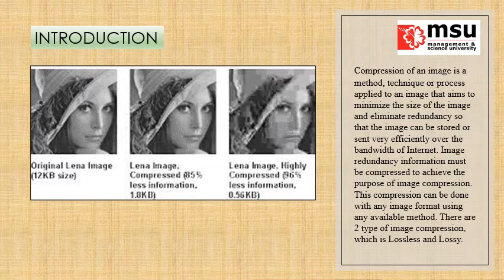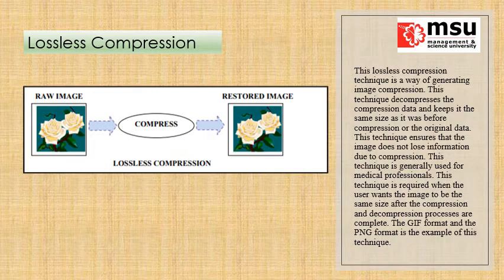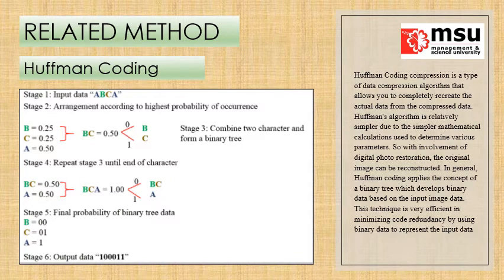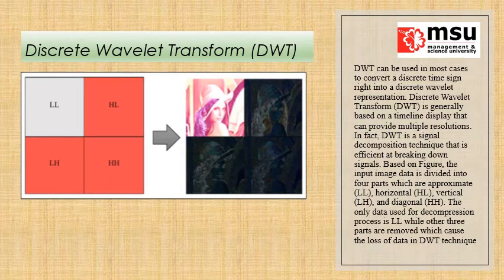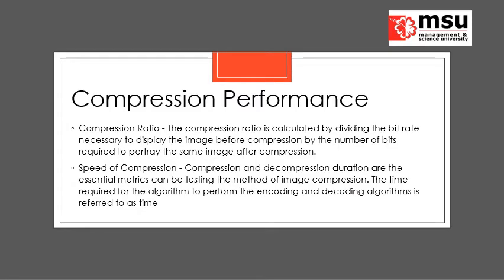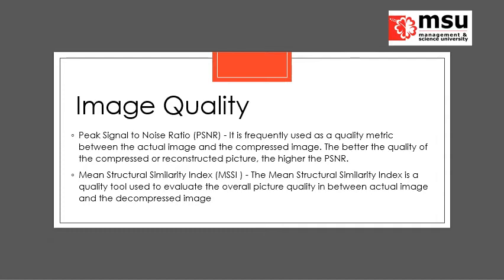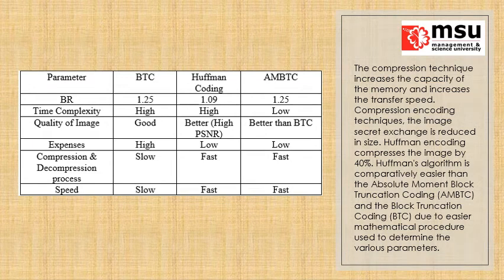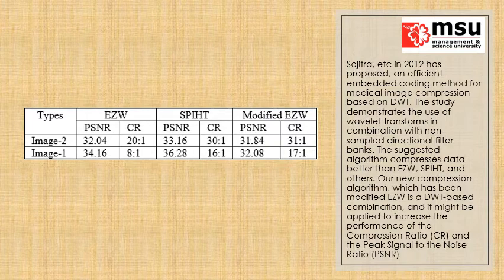A Study on Medical Image Compression Techniques based on Huffman Coding & Discrete Wavelet Transform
Huffman Coding & Discrete Wavelet Transform